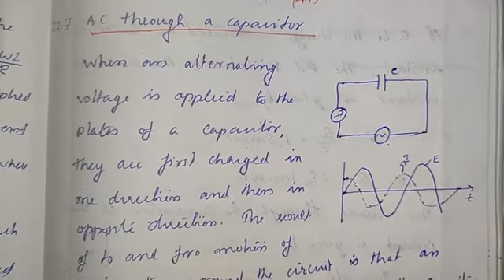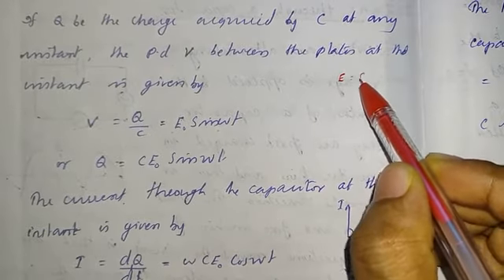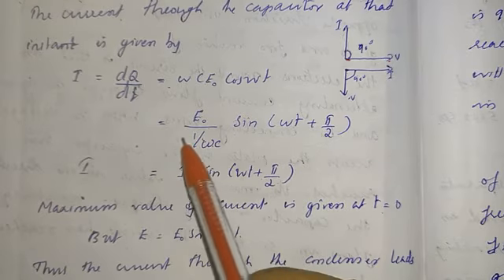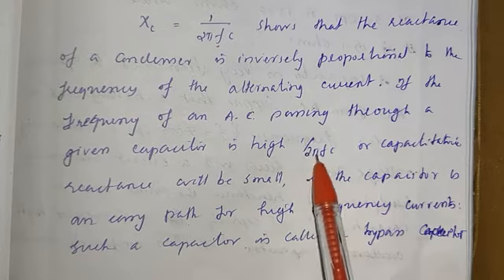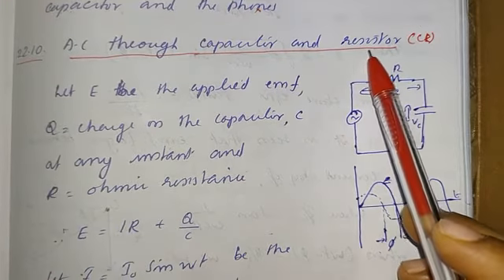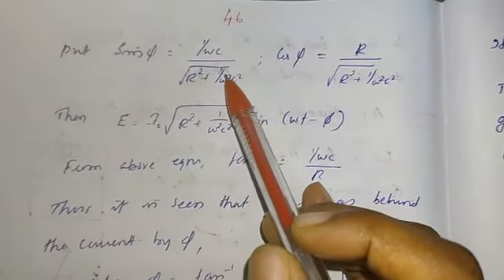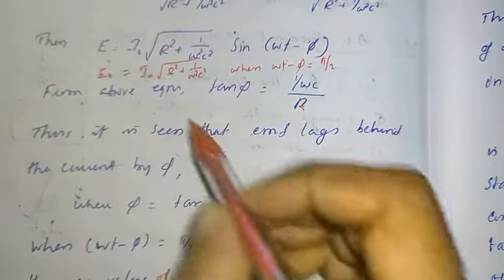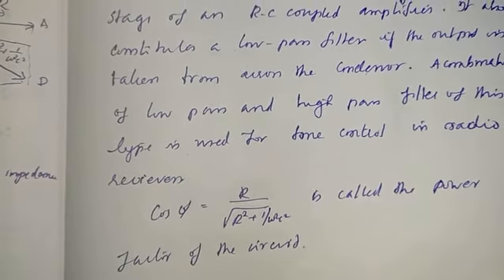C13 - Series CR AC-circuit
V Semester BSc Physics| Paper: ElectrodynamicsII | Module:4 AC circuits